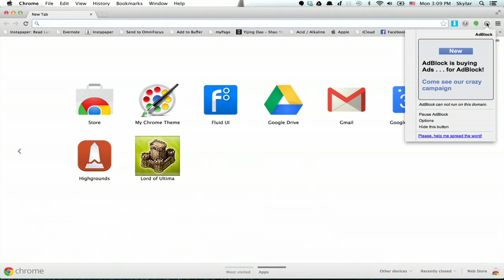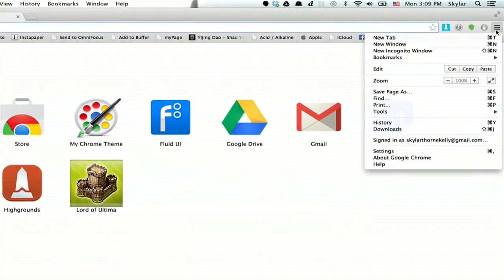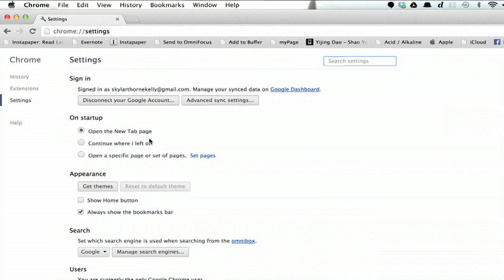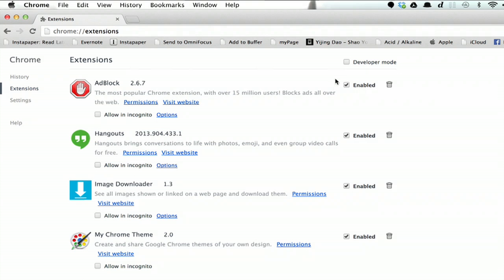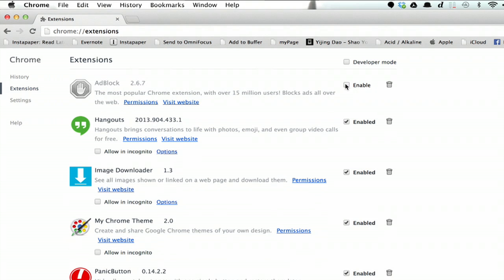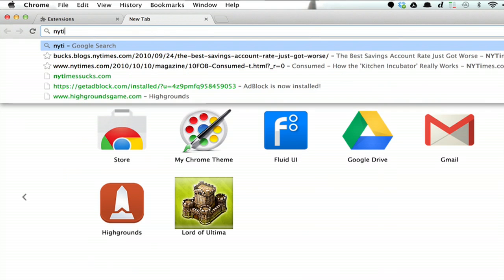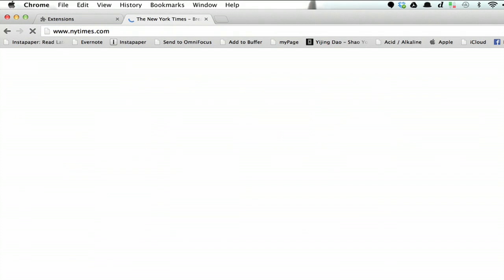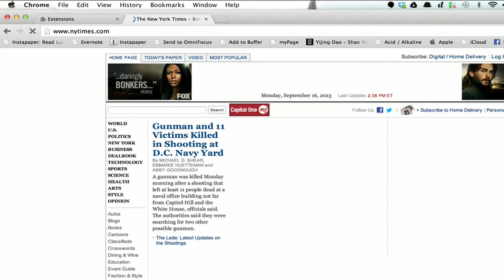Disabling AdBlock in Chrome With a Slow Connection : Internet Browser Tips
Disabling Adblock in Chrome with a slow connection speed is a great way to free up some of your available bandwidth. Disable Adblock in Chrome with a slow connection speed with help from an experienced computer professional in this free video clip.

Series Description: One of the most important programs installed on any computer hard disk drive is the Web browser. Get tips on Web browsers like Mozilla Firefox and Google Chrome with help from an experienced computer professional in this free video series.